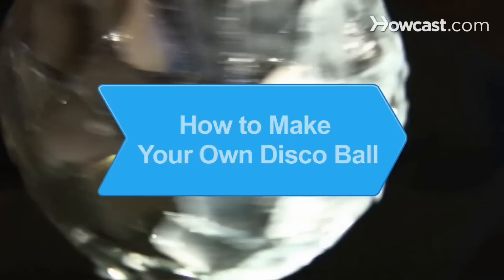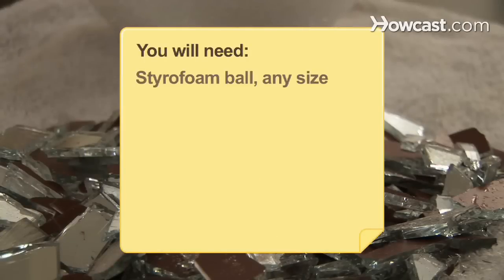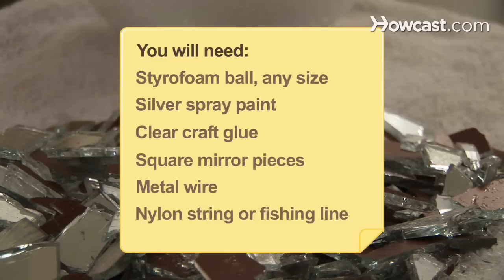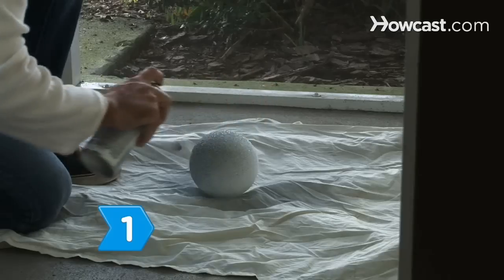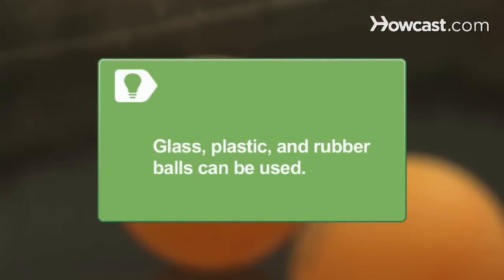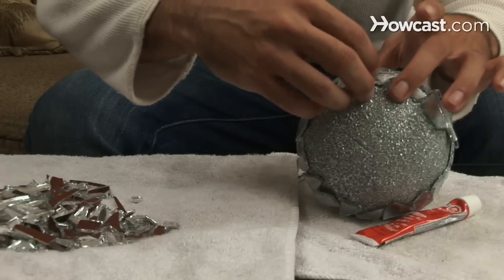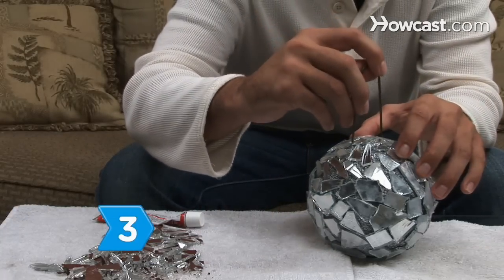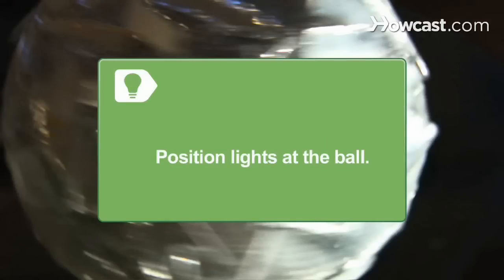How to Make Your Own Disco Ball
Get ready to boogie down. This stunning disco ball will be a great addition to your dance floor.

Step 1: Spray your Styrofoam ball
Spray the Styrofoam ball with silver spray paint. This will help disguise any small gaps when you apply the mirror pieces.

Tip
Glass, plastic, and rubber balls can also be used.

Step 2: Glue the mirror pieces
Start in the middle of the ball. Glue the mirror pieces in a straight line around the ball. Continue working your way up and down, until the ball is covered. Work on a small section at a time, allowing the glue to dry.

Step 3: Insert wire
Insert wire in the shape of a U into the top of the ball for an anchor. Secure it with glue. Hang the ball with nylon string or fishing line.

Tip
Aim a spotlight at the disco ball to produce the best effects.

Step 4: Put on your disco outfit
Put on your polyester bell bottoms, your tie-dye shirt, and start dancing to your favorite disco music.

In 2007, the record for the largest disco ball was set. It measure 24 feet, 1.3 inches in diameter and was displayed at Studio 54 in Belgium.